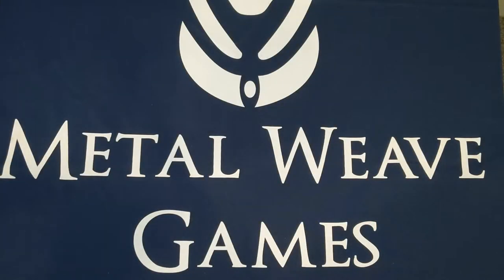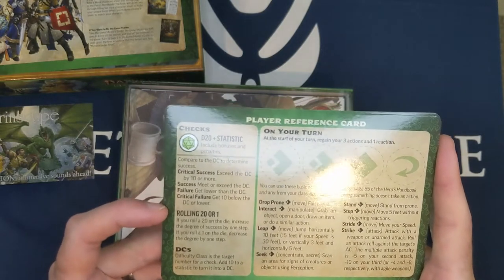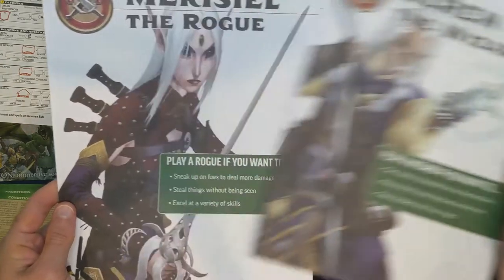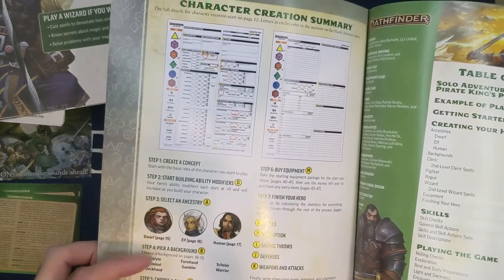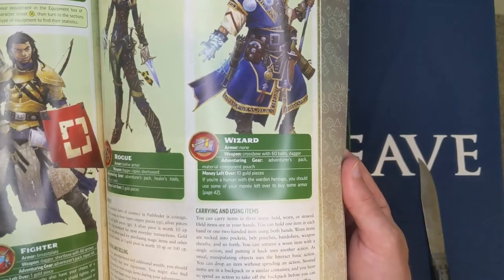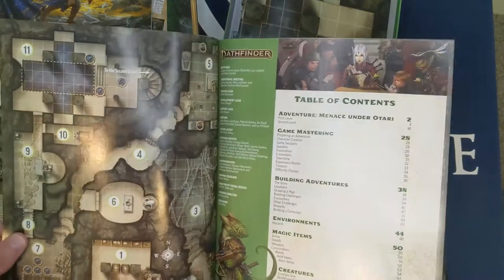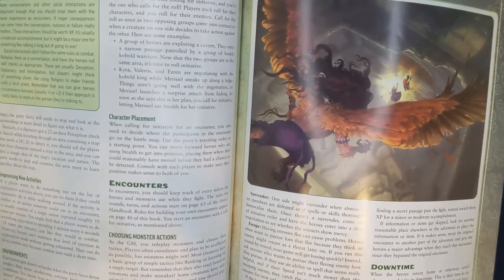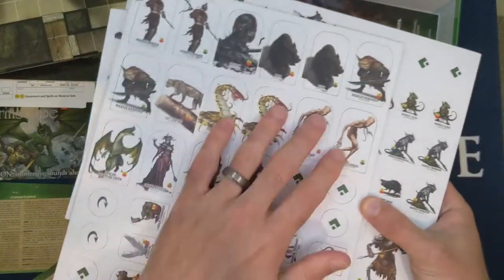Unboxing the Pathfinder 2nd Edition Starter Box (Long)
Unboxing and my thoughts on the Pathfinder 2nd Edition Starter Box.
I recorded this on my Pixel 3 phone, and I was originally recording audio on my computer but during recording it crashed, so I was stuck with the phone audio.